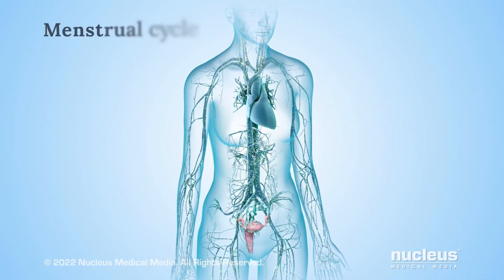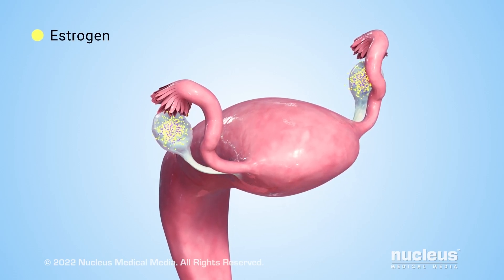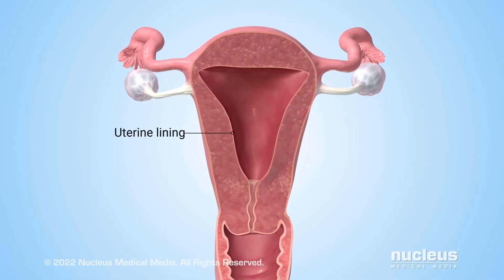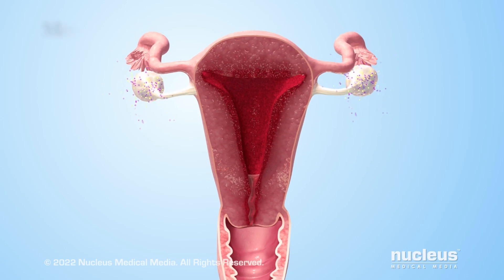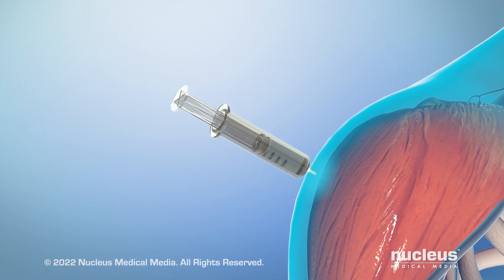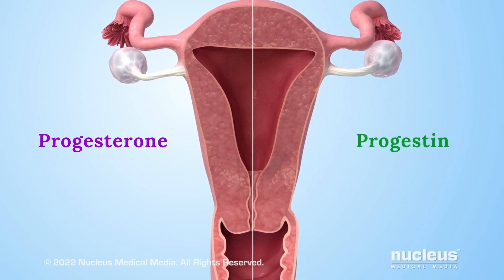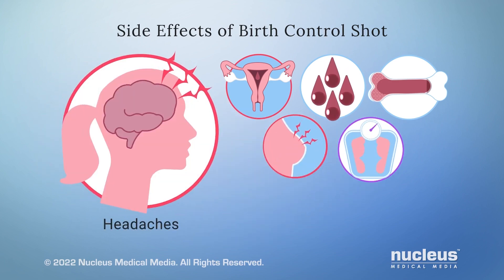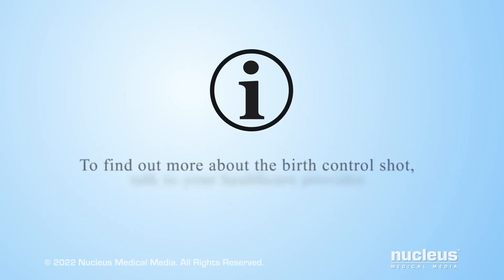Birth Control Shot: Progestin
MEDICAL ANIMATION TRANSCRIPT: A series of events called the menstrual cycle happens about once every month to prepare a woman's body for pregnancy. Changing levels of natural chemicals in the blood stream called hormones control these events. The reproductive organs affected by these hormones include the vagina, cervix, uterus, fallopian tubes, and ovaries. The ovaries produce two main hormones called estrogen and progesterone. As the level of estrogen begins to rise, it causes the normally thick mucus inside the cervix to thin out. Estrogen also triggers other hormones to cause one of the ovaries to release an egg. This process is called ovulation. If a woman has sex during this time, a man's reproductive cells, called sperm, can pass through the thinner, more receptive mucus to fertilize an egg. In the uterus, estrogen has caused the lining to thicken, which has prepared it to receive a fertilized egg. Rising progesterone levels cause glands in the lining to make fluid that feeds the fertilized egg. Progesterone also causes the thinned out mucus in the cervix to become thick again, which helps to prevent sperm from passing through. If an egg hasn't been fertilized or doesn't implant in the uterine lining, the levels of both estrogen and progesterone begin to fall. This drop in hormone levels causes menstruation, a process where the uterus sheds its inner tissue lining and blood through the cervix and into the vagina. If you don't want to get pregnant, you may decide to use a type of birth control. One type of birth control is the progestin shot. It prevents pregnancy for up to three months. You get the shot in the muscles of your upper arm or buttocks. If it's been more than 15 weeks since your last shot, you will need to use a backup method of birth control for the first week after getting your next shot. The shot contains a synthetic hormone similar to progesterone, called progestin. In high enough levels, progestin stops the ovaries from releasing eggs. When there is no egg available to fertilize, a woman can't get pregnant. Progestin also prevents pregnancy by keeping the mucus in the cervix thick enough so sperm can't get through it. A third way progestin prevents pregnancy involves its influence on the lining of the uterus. In contrast to natural progesterone, progestin is slightly different chemically. Overtime, it makes the uterine lining thinner instead of thicker. As a result, if fertilization of an egg were to take place, the lining would likely be too thin for the fertilized egg to successfully implant in the uterus, so it would pass out of the body with the next menstrual period. Side effects of the birth control shot may include changes in your menstrual cycle, extra menstrual bleeding or spotting, loss of bone density, breast tenderness, weight gain, headaches, nervousness, and dizziness. If you get a birth control shot on time every three months, it's 99% effective at preventing pregnancy. This means about one out of a 100 women will become pregnant each year using this form of birth control, but with typical use, it's 94% effective at preventing pregnancy. This means about 6 out of a 100 women will become pregnant each year if they don't always get their shot on time. To find out more about the birth control shot, talk to your healthcare provider.

ANH22255